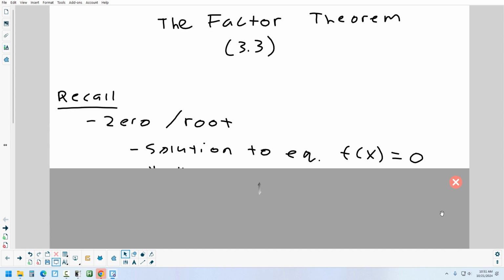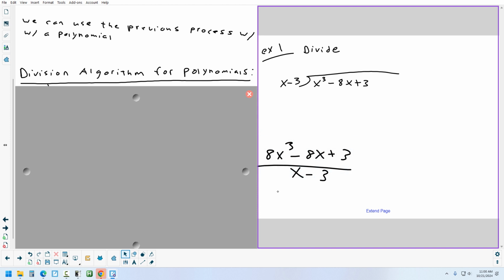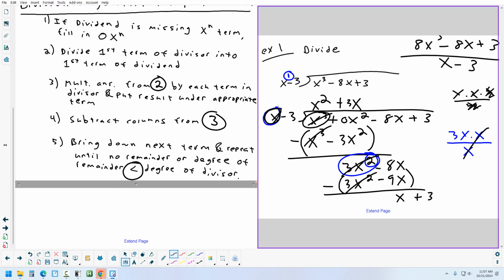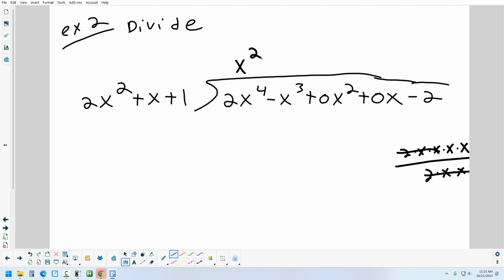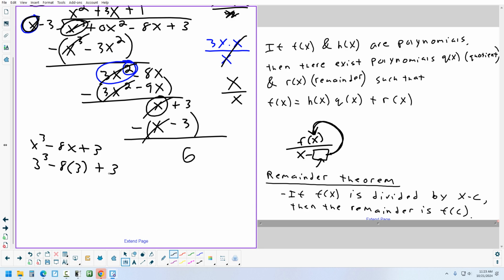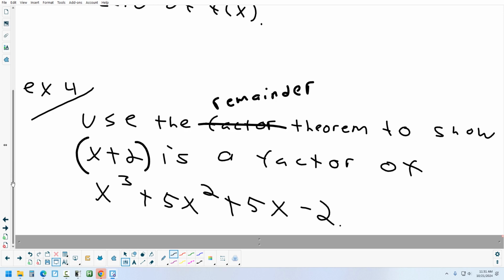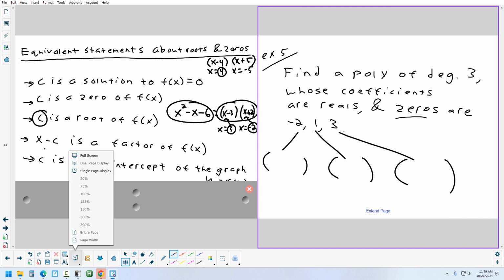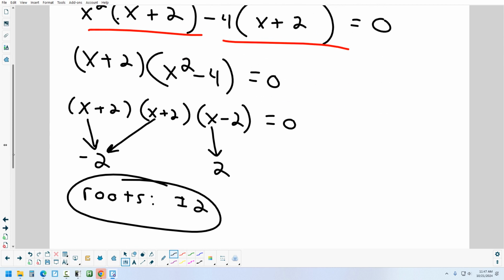3.3 Long Division with Polynomials and the Remainder Theorem 10-21-24